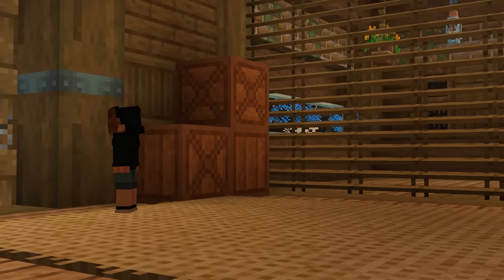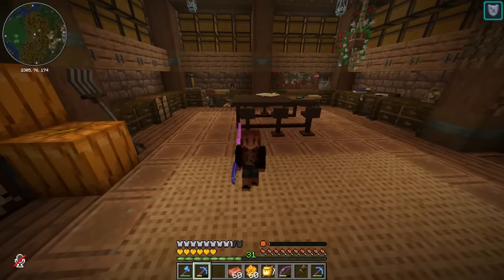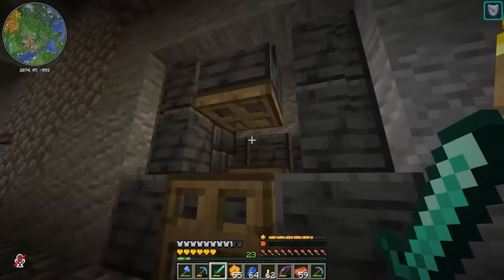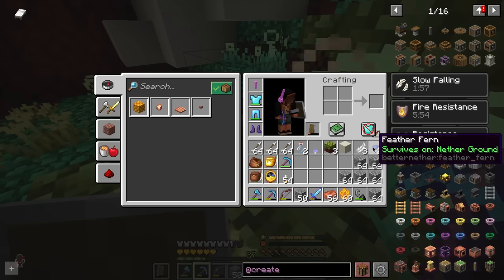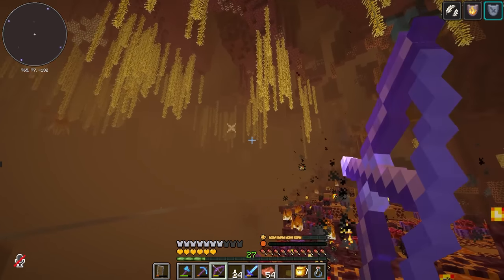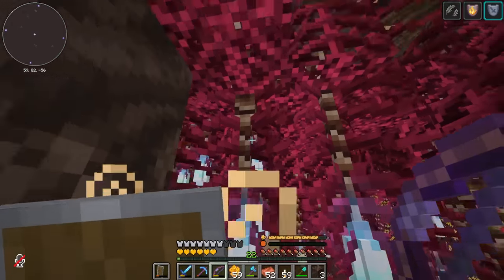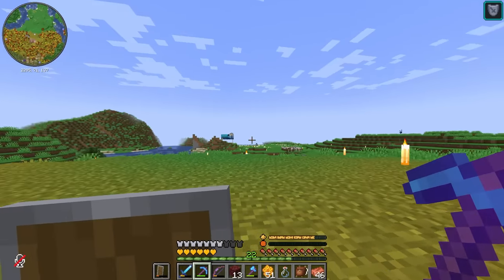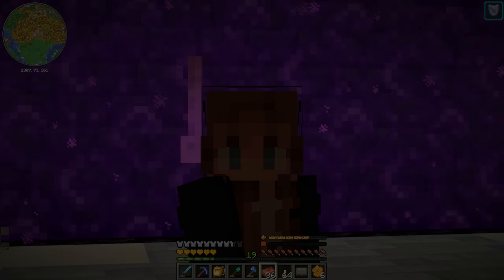Diving into DANGER | New Life #5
New Life episode 5 digs into the dangerous territory of the Minecraft nether. It's our first dive in... Can we survive the new modded biomes?